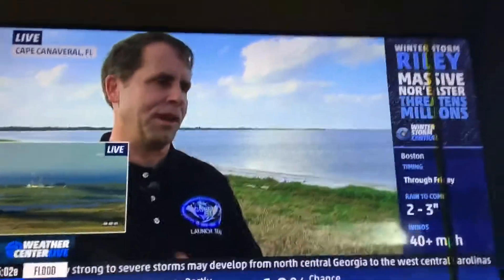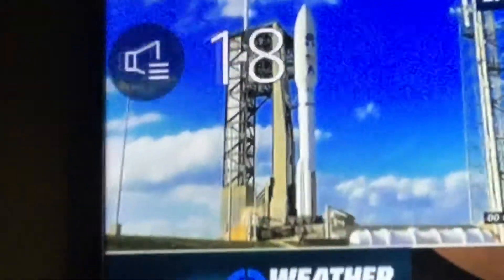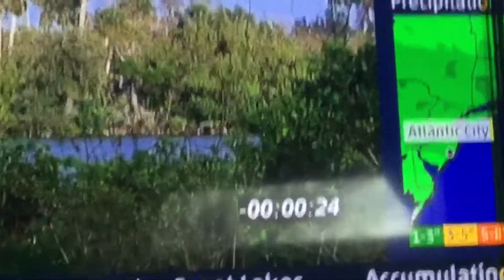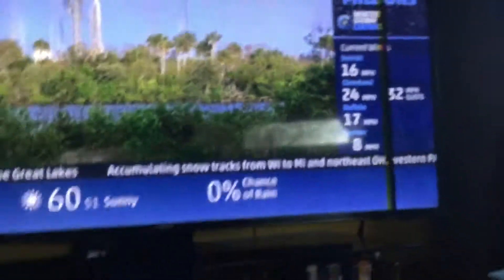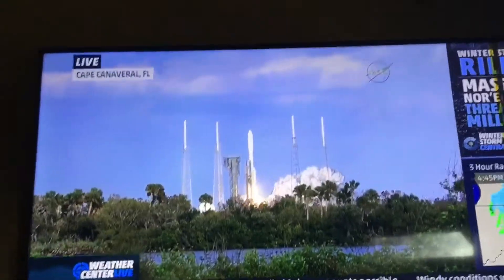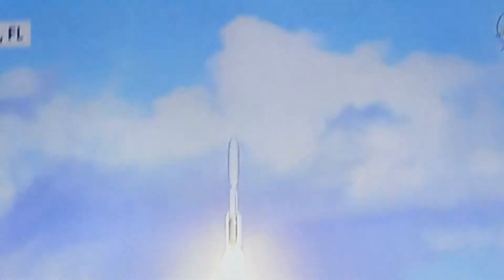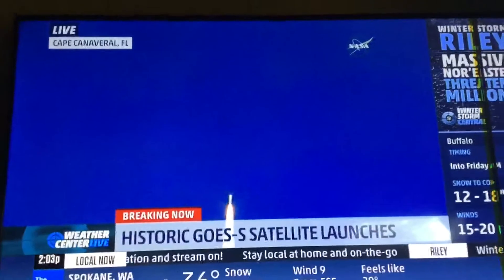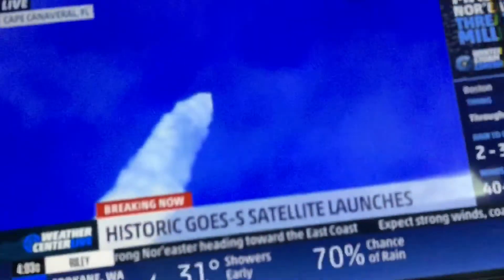Goes S launching